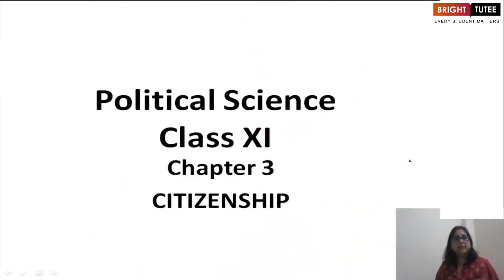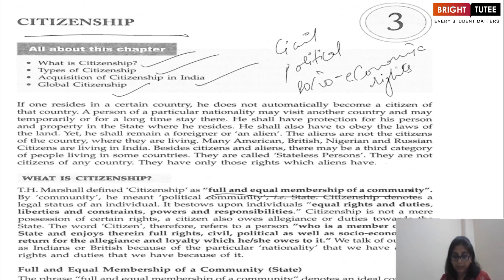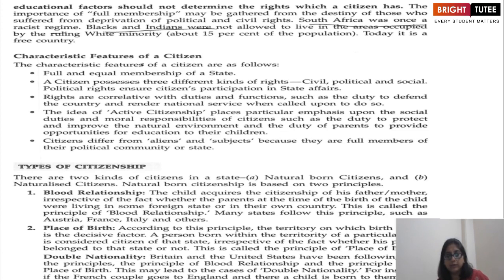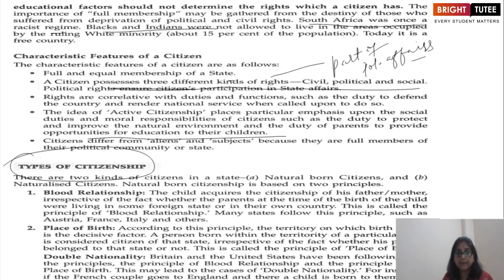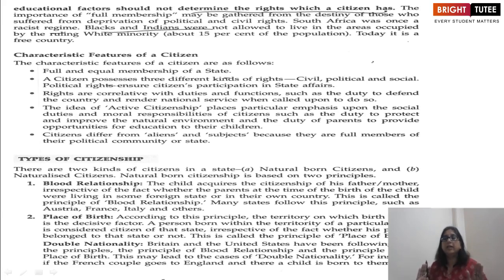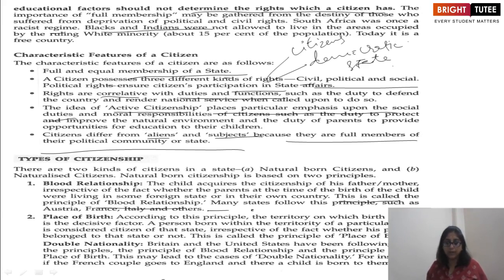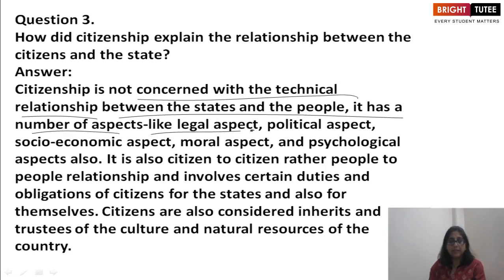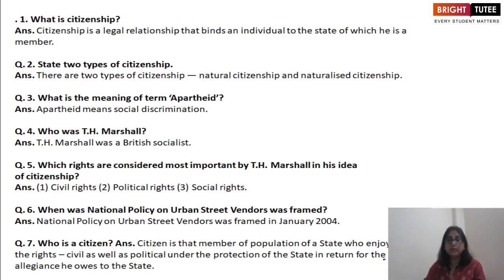1 1 Topic 1 What is Citizenship, Types of Citizenship